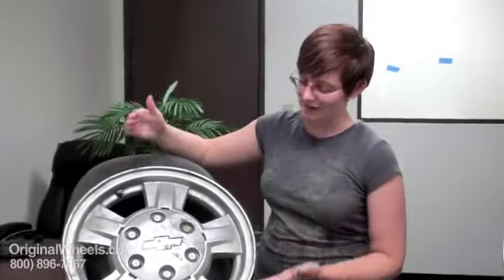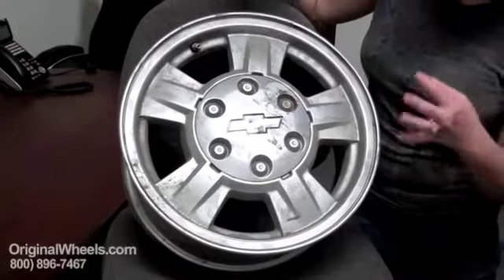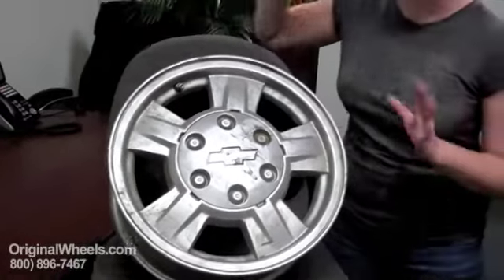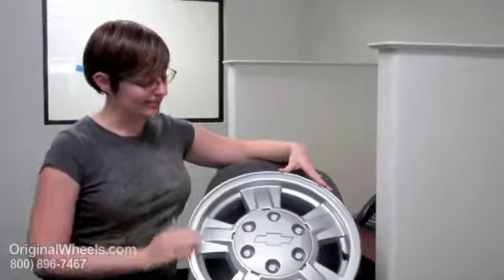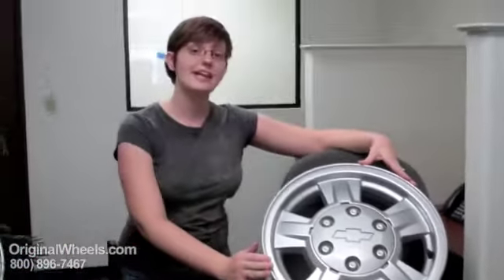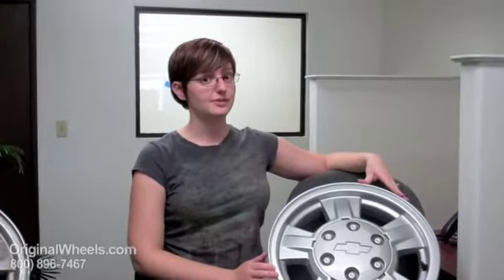Camaro Rims & Camaro Wheels - Video of Chevrolet Factory, Original, OEM, stock new & used rim Shop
Chevrolet Camaro Rims and Camaro Wheels site video.
We took the time to put together this video to let our customer's see the difference between what other companies sell versus what you will receive from OriginalWheels.com.

Based out of Chino, California we are a business with over 20 years of experience. That experience is put to good use when giving our customers the best service and products. We sell rims and wheels for cars and trucks, in new and used condition, Factory, Original, OEM, OE and stock! Our warehouse is full of different options for you!  OriginalWheels.com also extends a money back, satisfaction guarantee for every Camaro Wheel we sell.

In addition to the guarantee and the variety, we also have articles, videos, blogs and photos posted up on OriginalWheels.com for your perusal! Whenever you are ready to order a Chevrolet Camaro Wheel or Camaro Rim, you can visit us online to do so or give us a call toll free at !